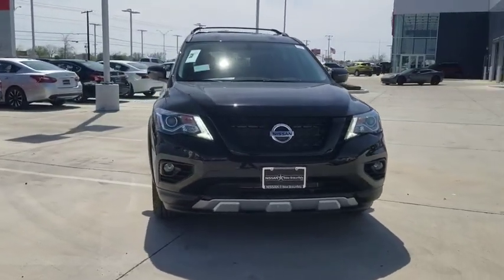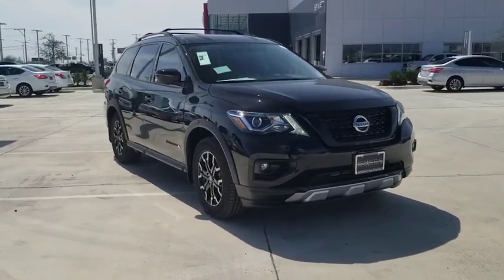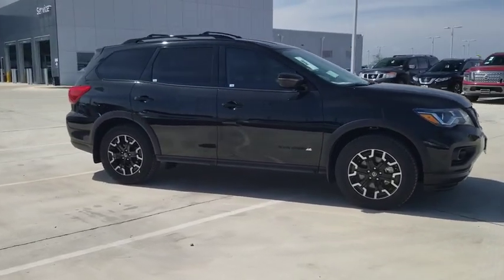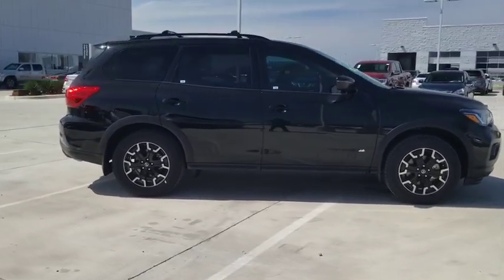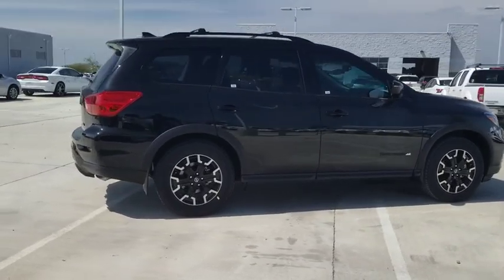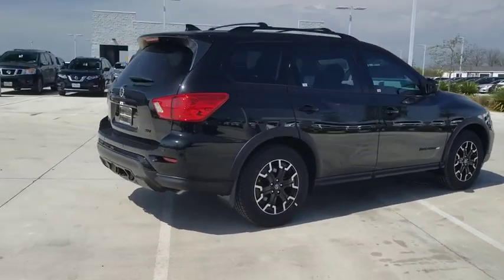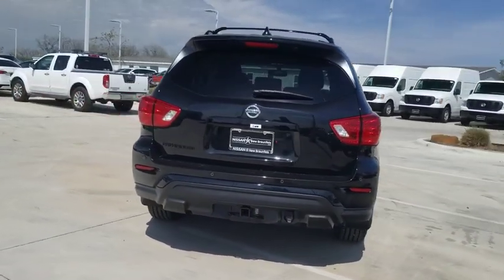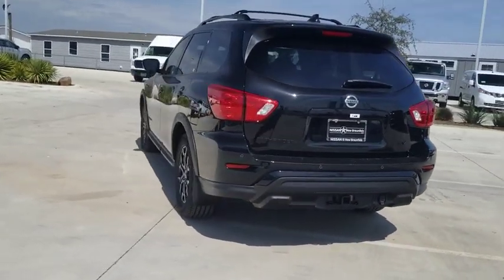2020 Nissan Pathfinder New Braunfels, San Marcos, San Antonio, Seguin, Austin, TX 3200397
Magnetic Black Pearl New 2020 Nissan Pathfinder available in New Braunfels, Texas at Nissan of New Braunfels. Servicing the San Marcos, San Antonio, Seguin, Austin, TX area.

2020 Nissan Pathfinder SV FWD CVT with Xtronic V6 Backup Camera, Bluetooth, Pathfinder SV, 4D Sport Utility, V6, CVT with Xtronic, FWD, Cloth, Blind spot sensor: Blind Spot Warning (BSW) warning, Brake assist, Distance pacing cruise control: Intelligent Cruise Control (ICC) w/Full Speed Range & Hold, Rear Parking Sensors, Roof rack: rails only, Spoiler.brbrRecent Arrival! 20/27 City/Highway MPG